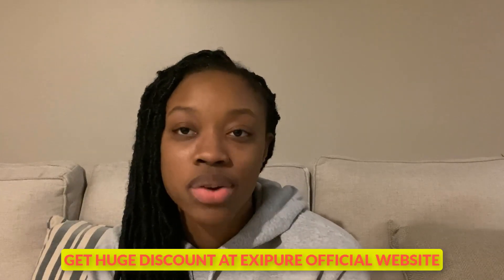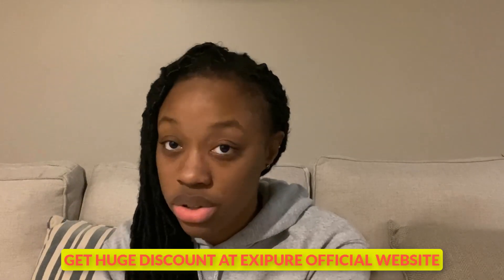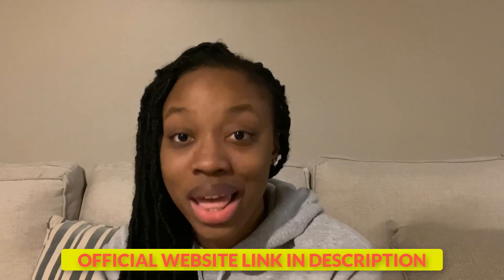EXIPURE | EXIPURE REVIEW - (IS EXIPURE SCAM ?) - Exipure 2022 - Exipure Weight Loss!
In this exipure review, you'll learn more about the exipure weight loss supplement. it is a potent all-natural formula for people’s weight loss, Exipure is such a success that has the most money-back guarantee period. I share this review of Exipure 2022 review based on my experience and my friend's opinions. to tell you if exipure scam or legit.

Exipure Review - What is it:
Exipure is a natural weight loss formula. It is made with a blend of 8 potent natural ingredients that are proven for fast weight loss and better health. Each exipure pill contains the perfect combination of the 8 natural ingredients that support weight loss by promoting the “brown fat adipose” or “BAT” value in the body.

Exipure Review features and benefits:

- Exipure It is a 100% natural formula to lose weight
- Exipure uses herbal ingredients
- Exipure Available in easy-to-swallow capsules
- Exipure Not addictive and does not contain stimulants
- Exipure is not a GMO
- Exipure Supplement uses scientifically based ingredients for weight loss

Exipure Supplement:
The exipure supplement is FDA approved and GMP-certified facility. All eight exotic ingredients are safe and will eliminate fat from the whole body.
Exipure is free of side effects, according to the manufacturer you have to do the treatment for at least 3 to 6 months.
Unlike other weight loss supplements, using exipure over a period of months will give you long-term, consistent results. Fat elimination, faster metabolism, and increased energy gains are some of the great benefits that the Exipure supplement can provide.
Exipure weight loss supplement is exclusively sold on the official website, anywhere else.

Exipure Ingredients:

Exipure contains eight highly effective herbs, plants, and nutrients that have been clinically tested before being included in the final formula.

Furthermore, each of them has been added in sufficient quantities to provide the user with benefits.

The following are some ingredients used in Exipure.

1. Quercetin
Quercetin stimulates the metabolism, allowing the body to burn fat more efficiently. It helps to maintain healthy blood sugar and blood pressure levels. It can also help to rejuvenate and repair the visible signs of aging in your muscles and skin.

2. Berberine
Berberine acts as both an antioxidant and an anti-inflammatory ingredient in the body. It helps to detoxify the body by removing all harmful toxins from the body.

3. Oleuropein
Oleuropein is another potent ingredient of Exipure weight loss capsules that have been shown to increase the amount of brown adipose tissue in the body. The body will most likely shrink fat from stored fat cells as a result of this increase, causing you to lose weight. Oleuropein can also help you control your sugar levels, improve your cholesterol profile, and manage high blood pressure.

Exipure Related Searches:
EXIPURE
EXIPURE 2022
EXIPURE REVIEWS
EXIPURE REVIEW
EXIPURE SUPPLEMENT REVIEWS
EXIPURE SUPPLEMENT REVIEW
EXIPURE PILLS REVIEWS
EXIPURE WEIGHT LOSS
EXIPURE SUPPLEMENT
EXIPURE CUSTOMER REVIEWS
EXIPURE SIDE EFFECTS
EXIPURE REVIEWS AUSTRALIA
EXIPURE REVIEW CANADA

Quick Video Recap:
0:00 exipure 2022
0:23 exipure official website
2:00 exipure how is it work
2:20 exipure ingredients
3:05 exipure exipure treatment